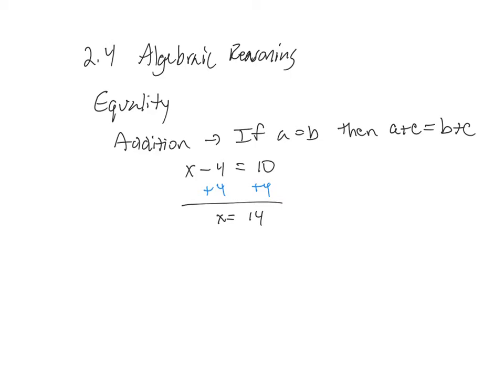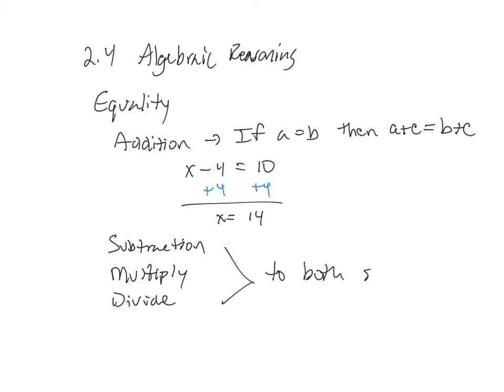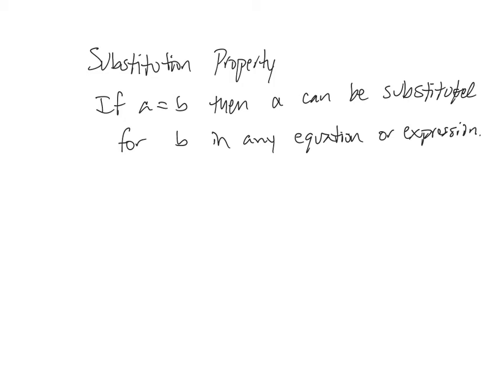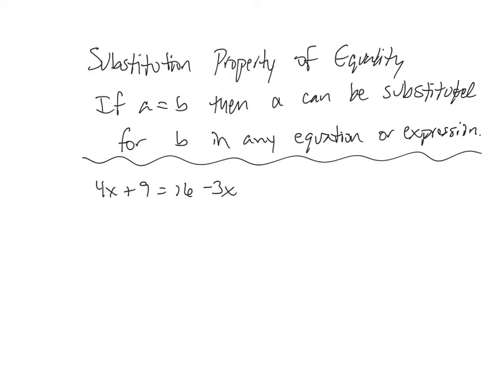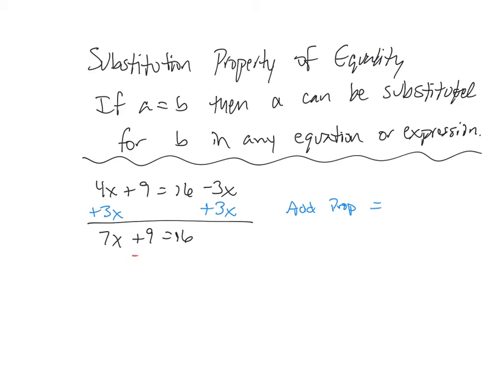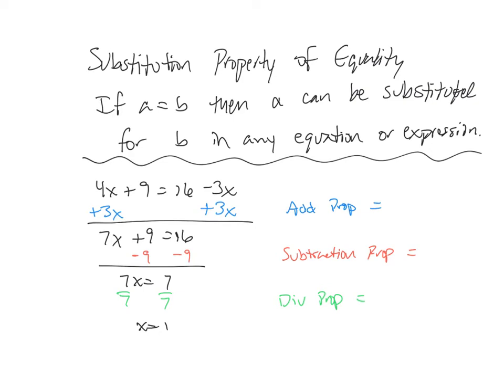Sept 15 Geom